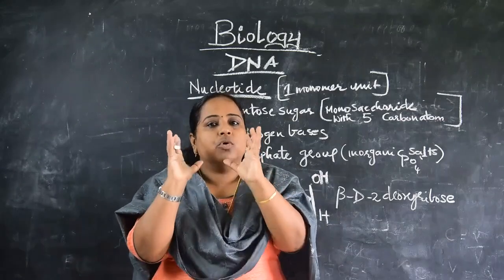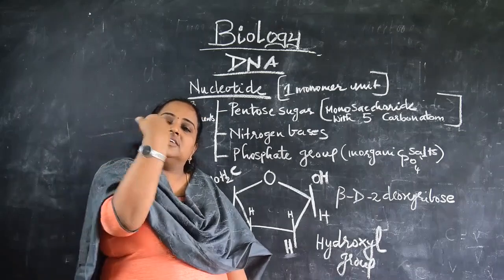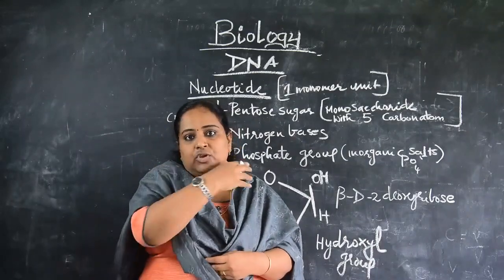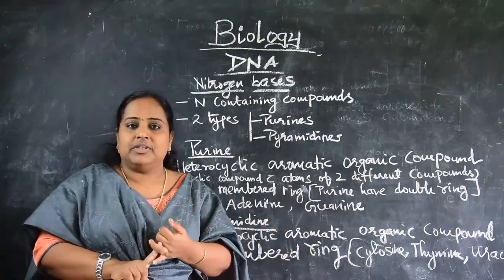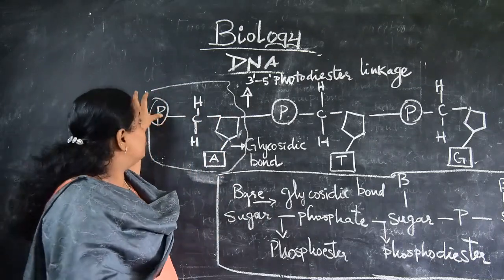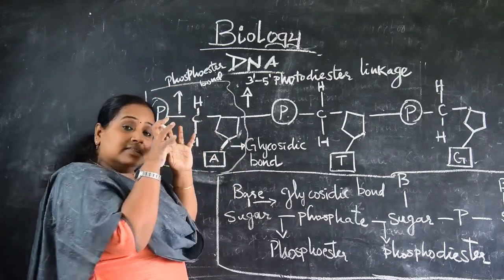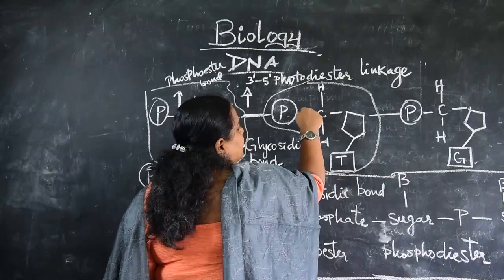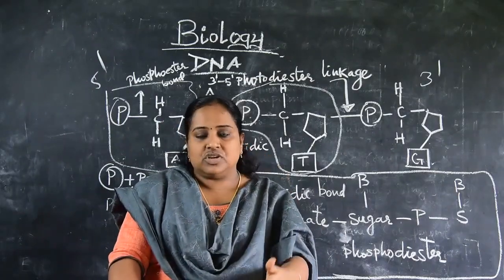XII BIOLOGY;MOLECULAR BASIS OF INHERITANCE(PART 2)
Nucleotide,polynucleotide